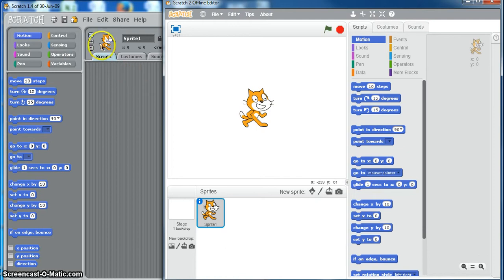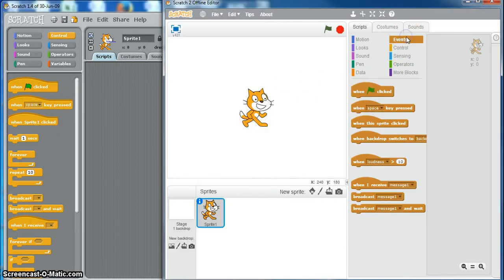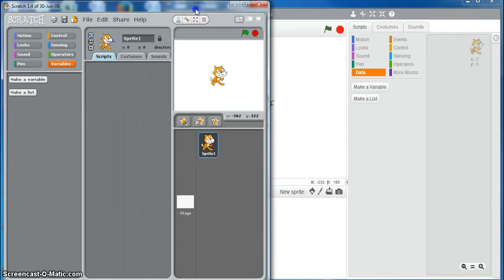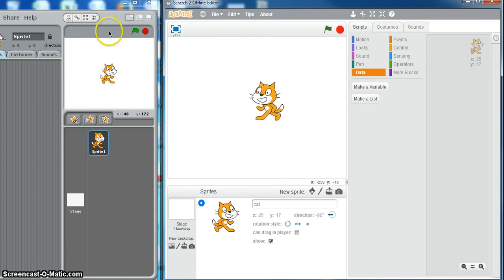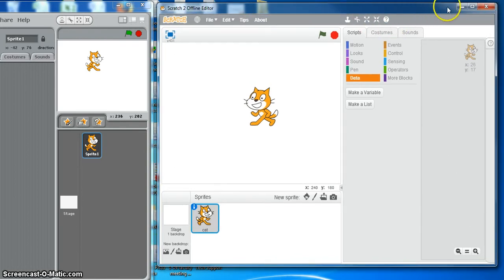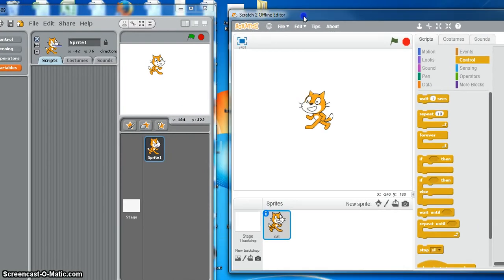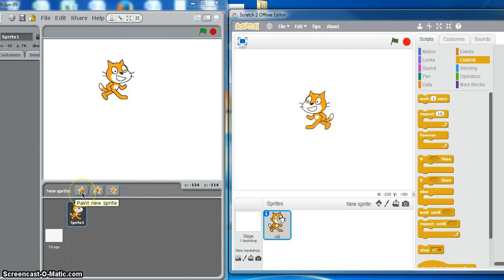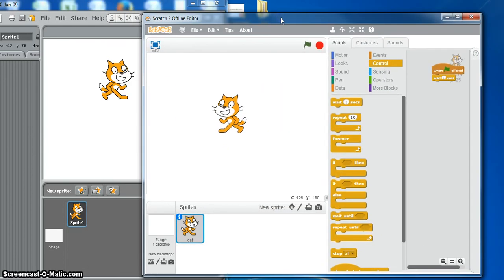Scratch 1 4 to 2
Basic differences going from scratch 1.4 to scratch 2